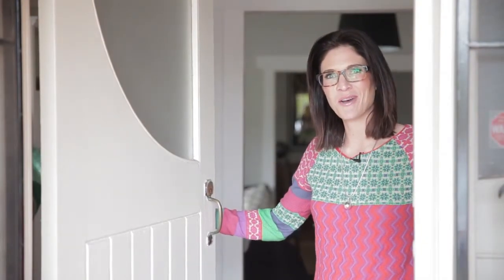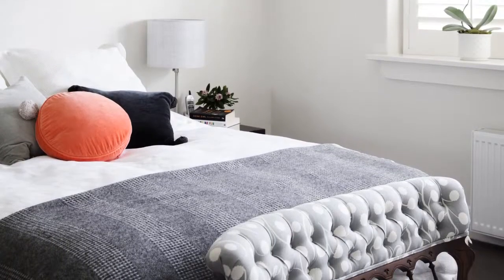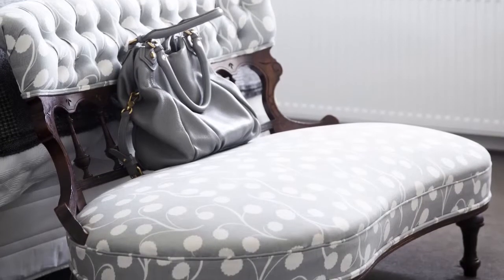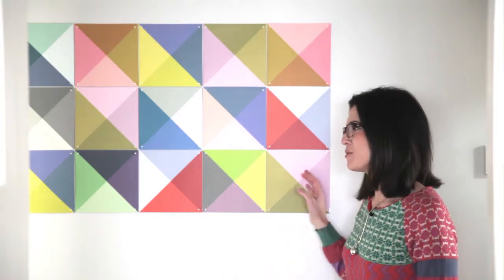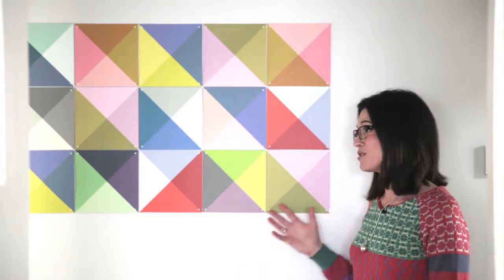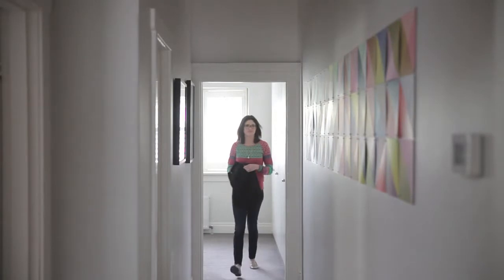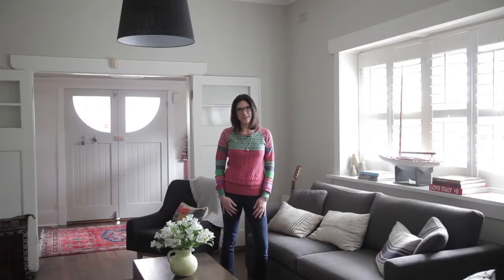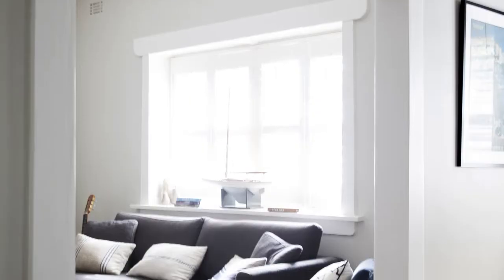READER HOME: Claire C's classic style - homes+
Claire and Oliver's young family have given their classic home new life with some modern updates and plenty of child-friendly touches.
As featured in the Jan/Feb 2015 issue of homes+.

Say hello to homes+. We’re all about affordable all-Aussie style and your home making YOU happy. We bring you new ideas for DIY home renovation every week.